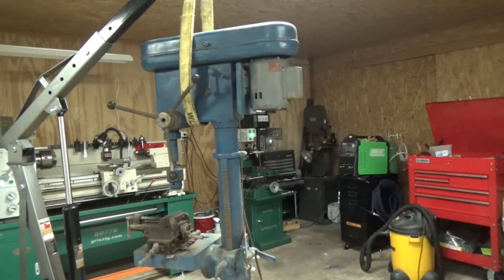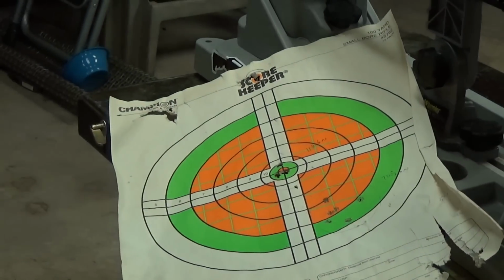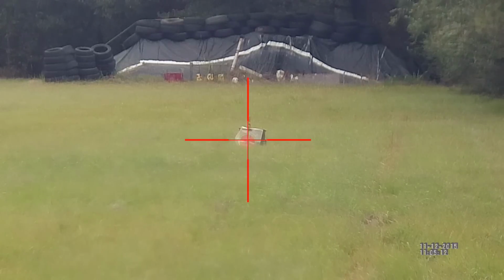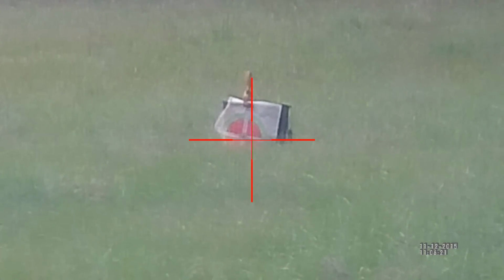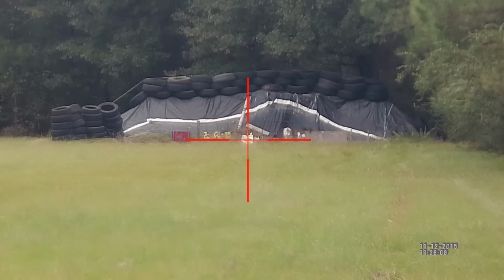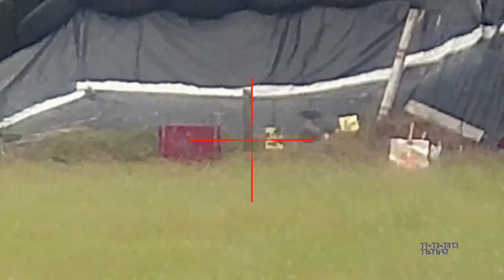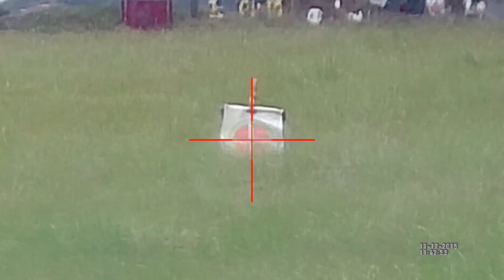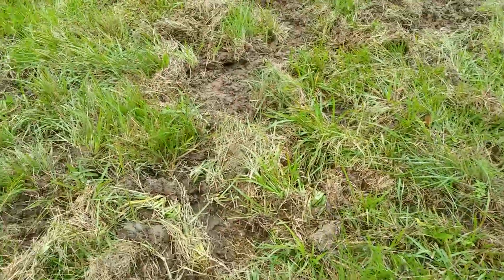ATN X-SIGHT testing and sight in 300 BLK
My first look at the ATN X-Sight, it seemed to work well so far and held zero for about 100 rounds today, one thing to note if you have the WIFI on and hot spot to your phone or laptop it will eat up batteries pretty fast.